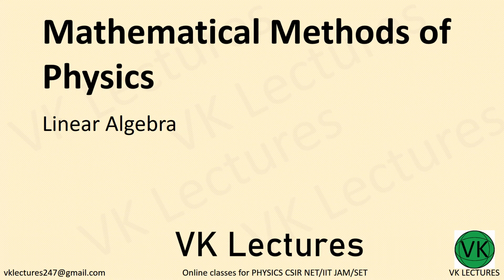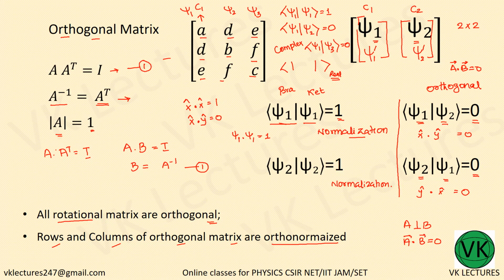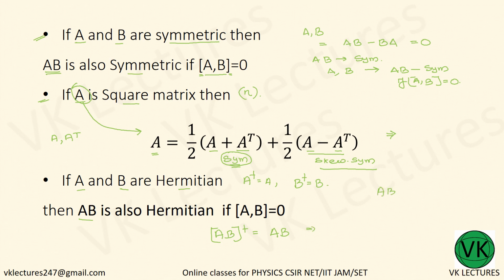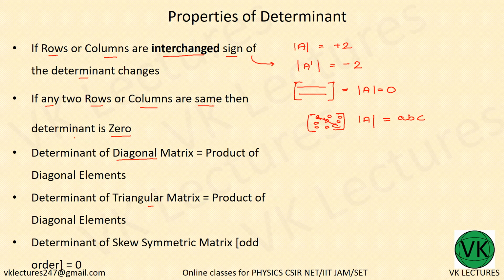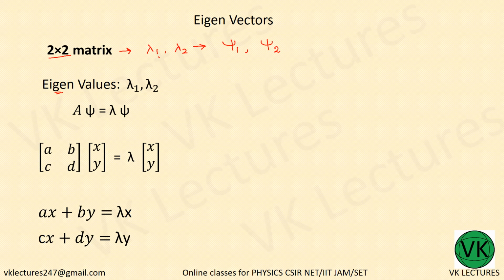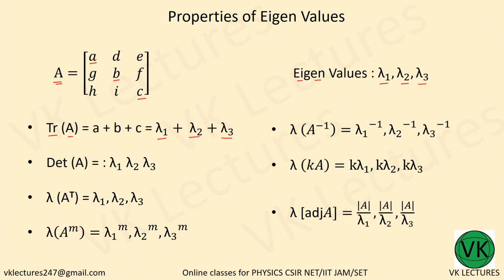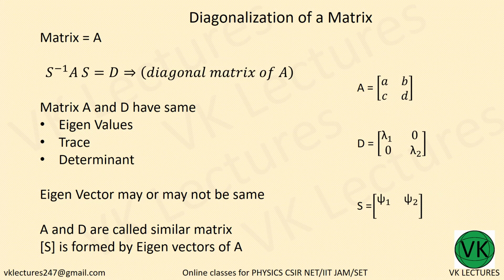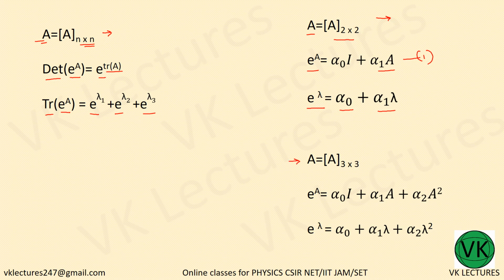MMP Linear Algebra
📚 In this video, we cover Linear Algebra, an important topic in Mathematical Physics. Mastery of this topic is essential for solving matrix-related problems, systems of equations, and advanced physics applications in competitive exams.

✨ What you’ll learn in this class:

Concepts of matrices and determinants

Applications of linear algebra in Physics problem solving

Tips and tricks to solve related exam questions efficiently

This video is part of our Physics Competitive Exam Preparation Series, covering Mathematical Physics, Classical Mechanics, Quantum Mechanics, Electrodynamics, Thermodynamics, Statistical Physics, and more.